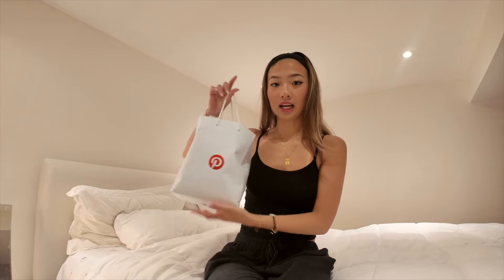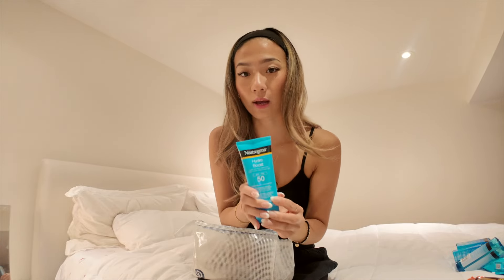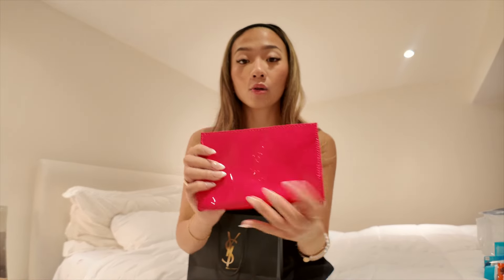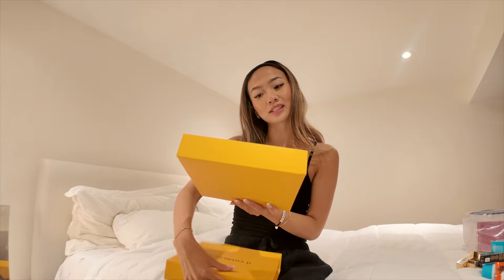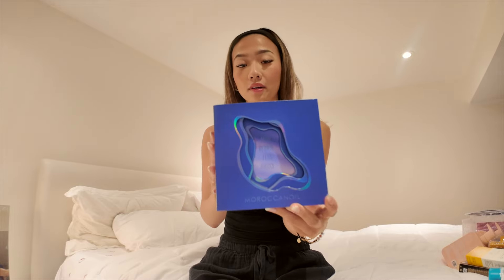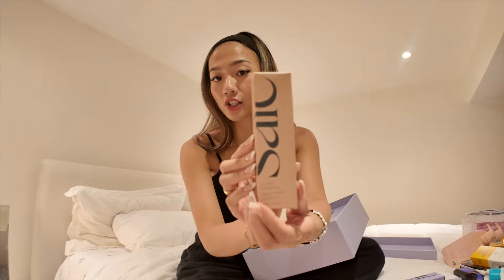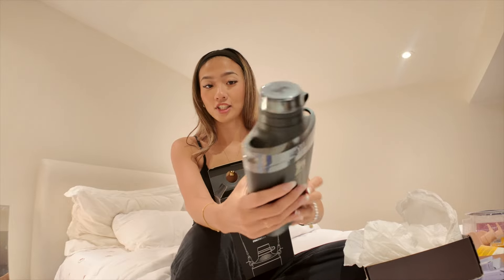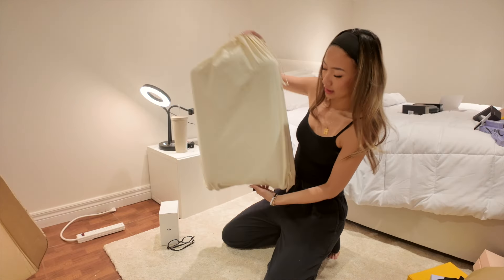UNBOX PR PACKAGES W/ ME! New hair, skin, perfume, makeup launches | Colleen Ho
Hi! Decided to share with you all some new products that brands like Saie Beauty, It Cosmetics, (and more) have been sending me to try for you all in one video! Thinking about making a giveaway in the next PR unboxing... SHOULD I DO IT? 🤍